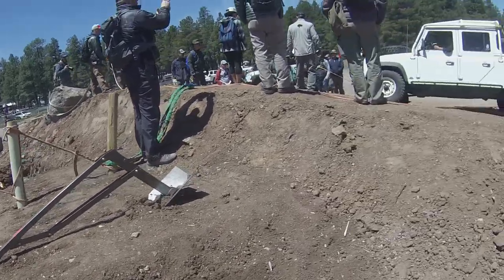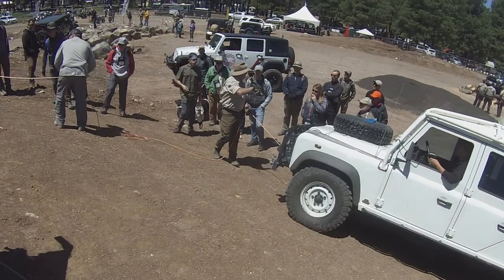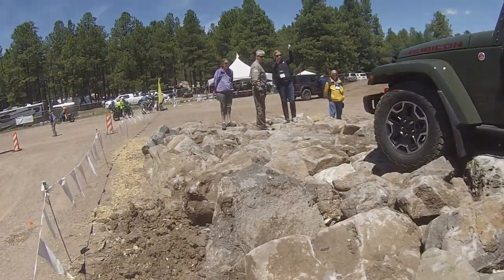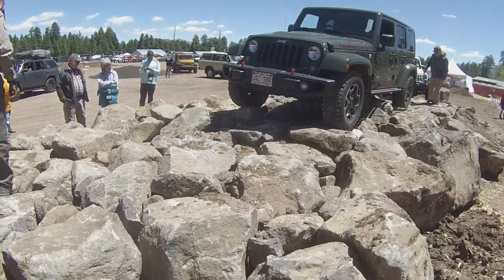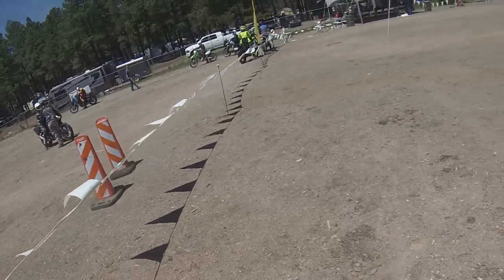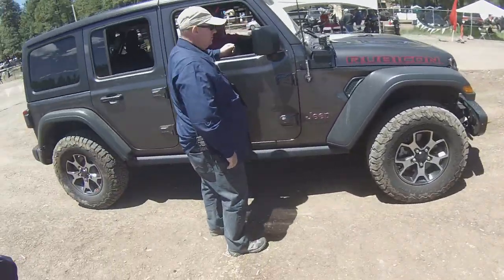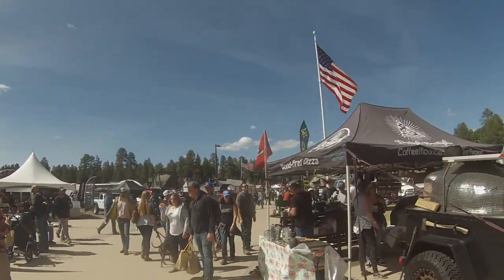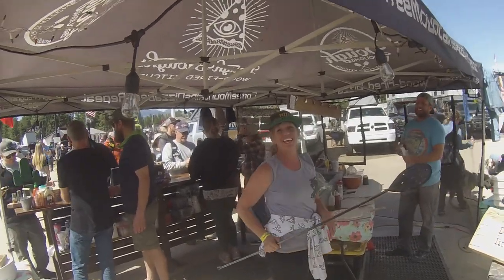Overland Expo West 2019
My first trip to an overland event. It was a great event and will plan to attend next.